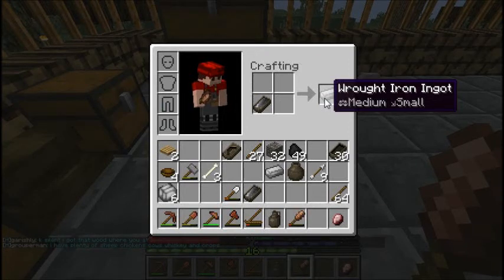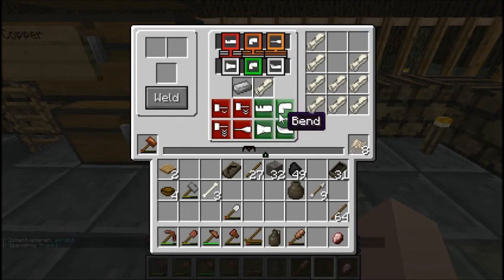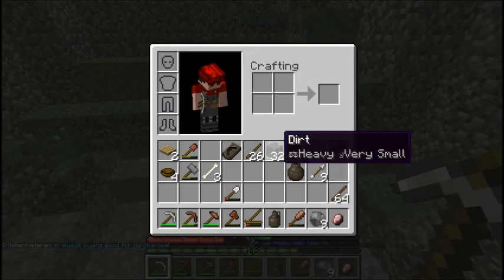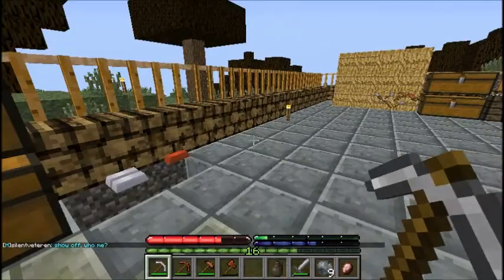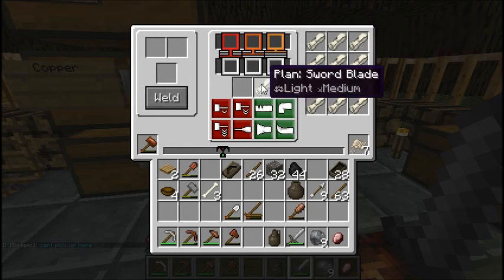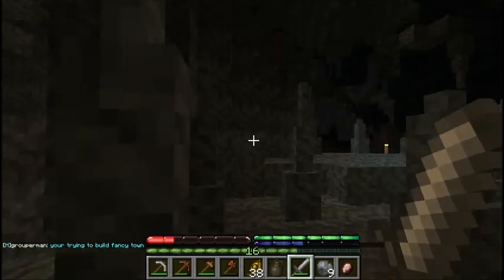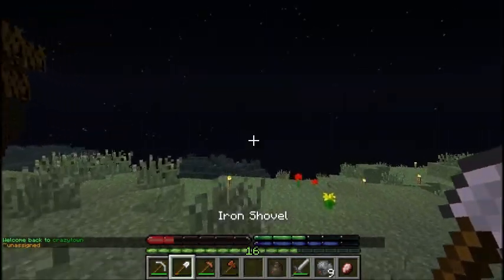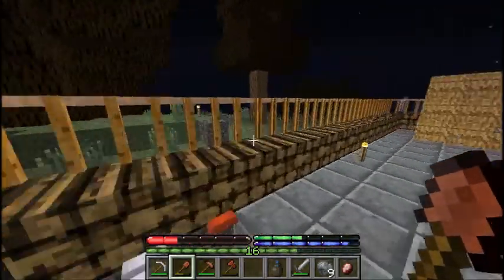TerraFirmaCraft SMP Ep 5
This is episode 5 of TFC! I've decided to do something a bit different from now on. All of my videos are going to be from 8-10 minutes, in stead of 25-30, because noone wanted to watch the longer videos. Please let me know if you prefer this or the old time, and enjoy!